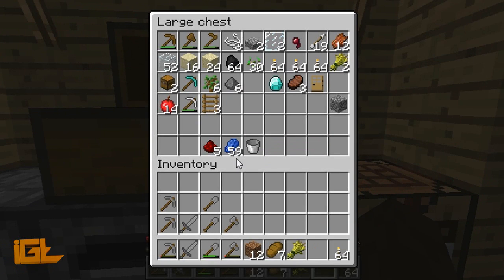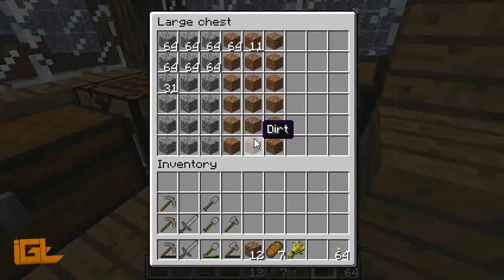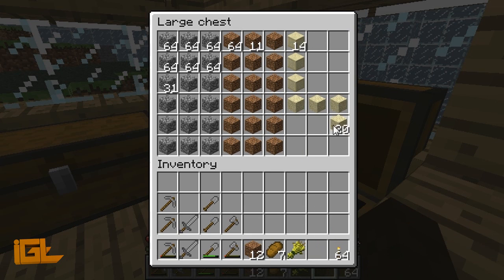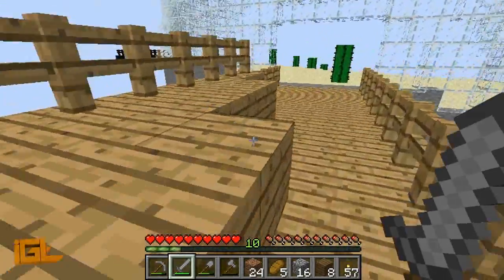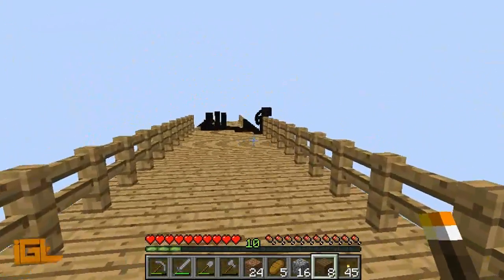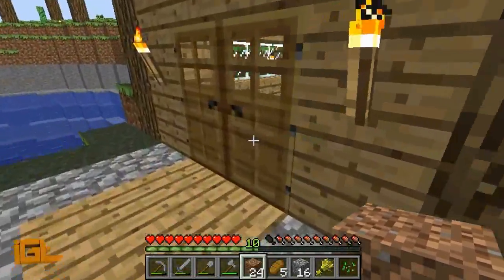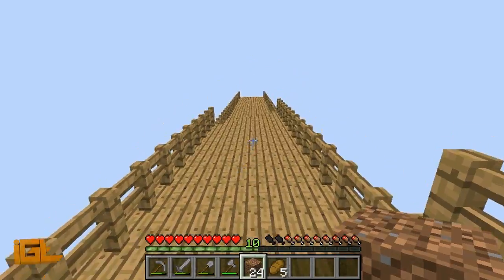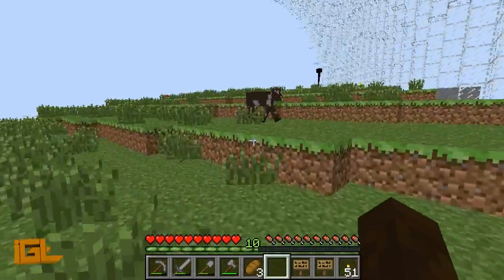Biosphere Survival - Ep. 4 | Some More Exploration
y guys,

In this episode we try to map out a little more of the surrounding biospheres

HELP ME OUT BY DONATING!